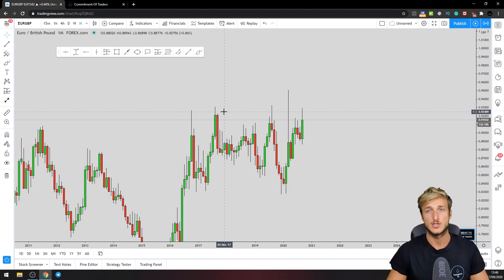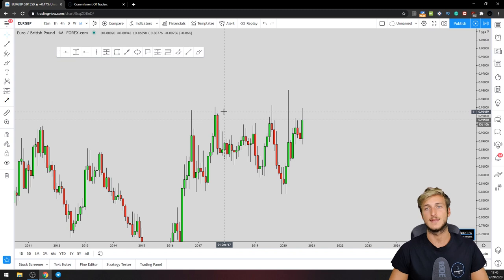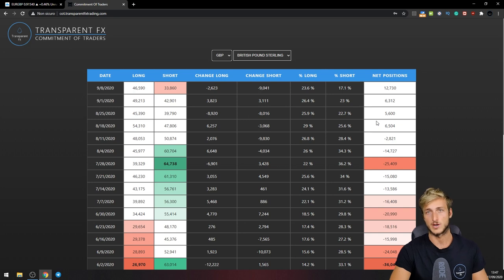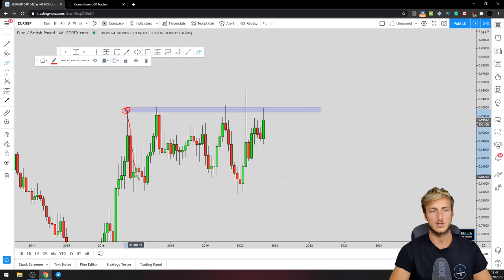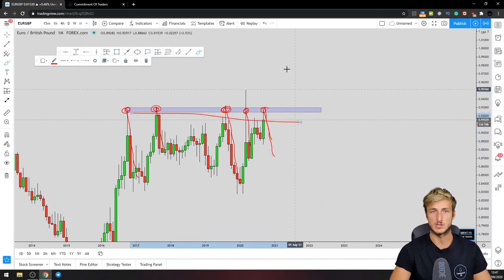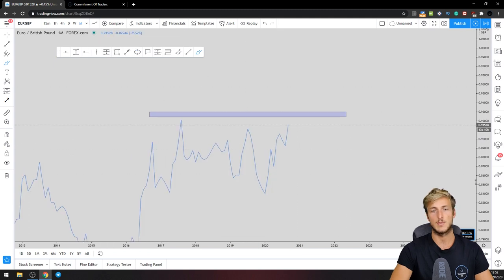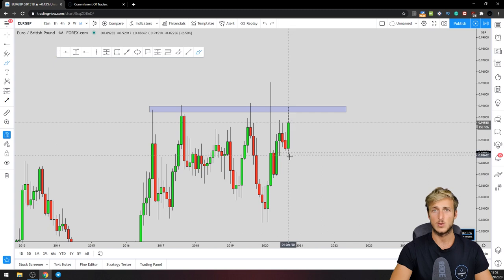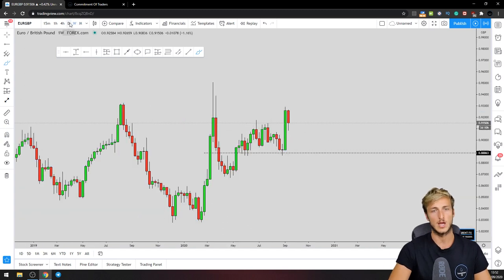SWING TRADING: We Are On The RIGHT TRACK!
In this video, I will be performing a live swing trading analysis on EUR/GBP. Specifically we will be looking at the pair from a multi-timeframe technical analysis perspective and order flow perspective to see what kind of swing trading opportunities we can be looking for on the pair. Previous swing trading analysis linked below: